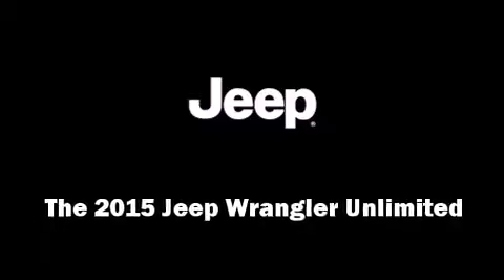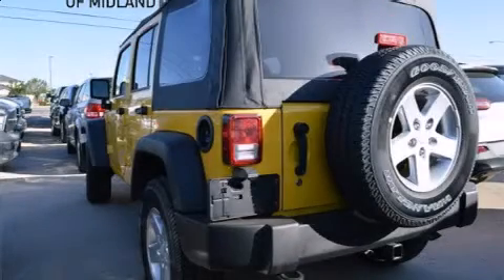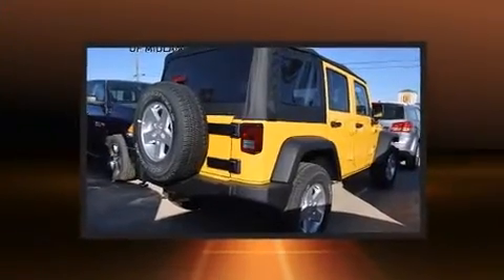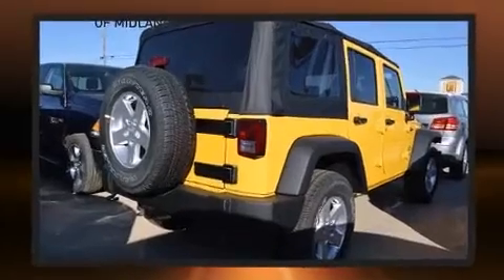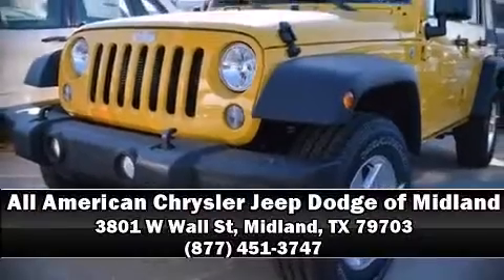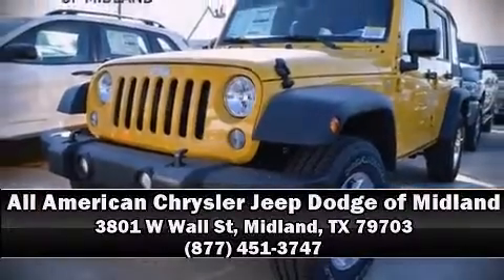2015 Jeep Wrangler Unlimited Sport 4x4 in Midland, TX 79703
Discerning drivers will appreciate the 2015 Jeep Wrangler Unlimited. It features an automatic transmission, 4-wheel drive, and a refined 6 cylinder engine. Jeep infused the interior with top shelf amenities, such as: variably intermittent wipers, a leather steering wheel, front bucket seats, air conditioning, front fog lights, a trailer hitch, and more. Audio features include a CD player with MP3 capability, and 9 speakers, providing excellent sound throughout the cabin. Passenger security is always assured thanks to various safety features, such as: dual front impact airbags, integrated roll-over protection, traction control, brake assist, ignition disabling, and 4 wheel disc brakes with ABS. For added security, dynamic Stability Control supplements the drivetrain. We know that you have high expectations, and we enjoy the challenge of meeting and exceeding them! Stop by our dealership or give us a call for more information.